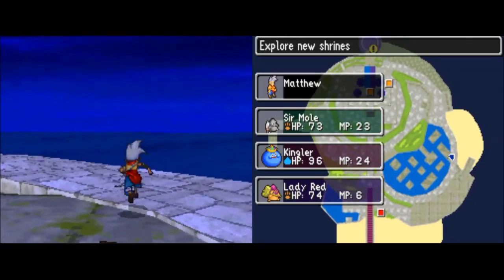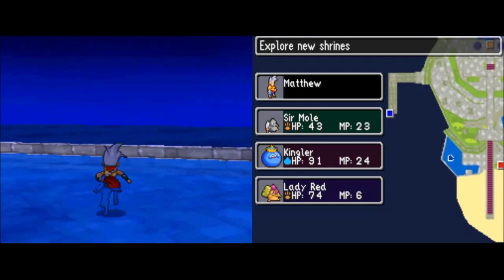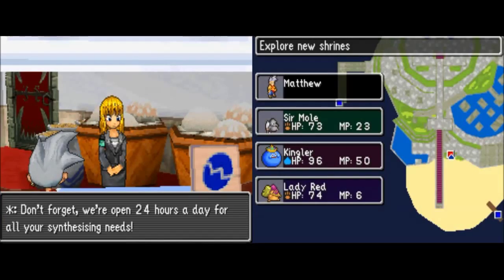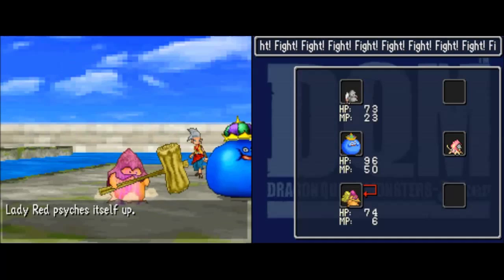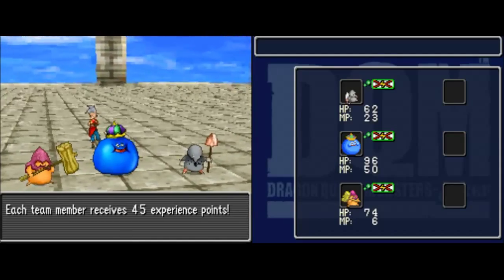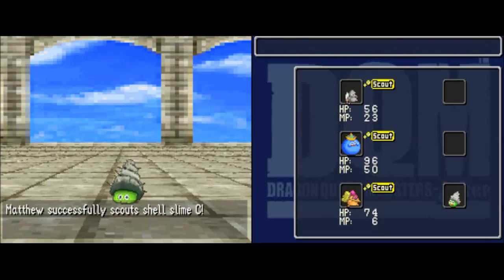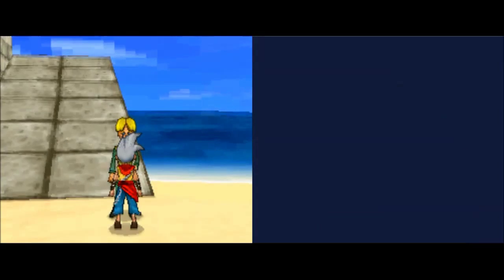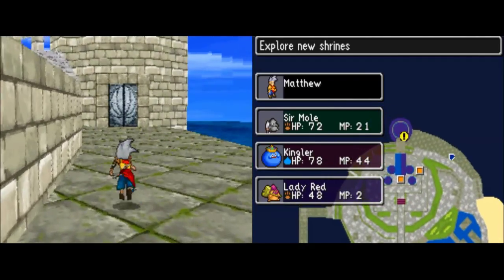Let's Play Dragon Quest Monsters Joker Part 13 - Percy Weed Rematch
We continue our archipelago adventure in a rematch against Percy Weed as well as some other exploration-esque tasks.

AMAZON WISH LIST